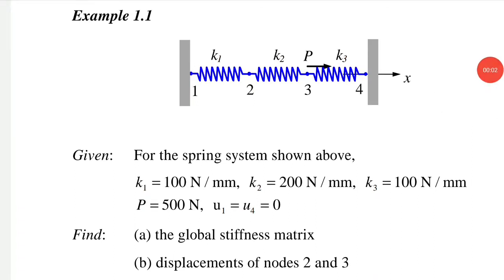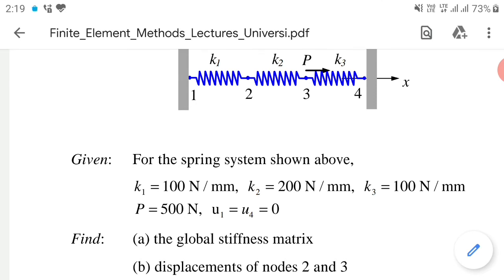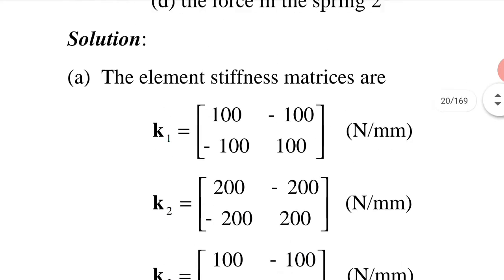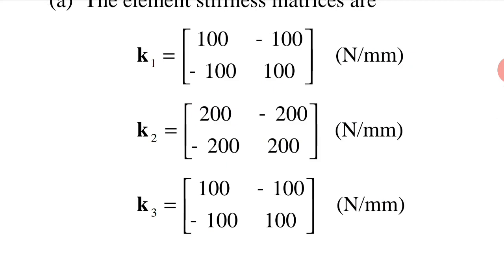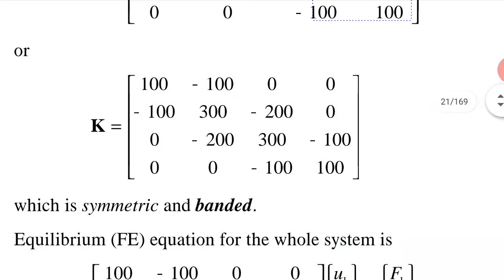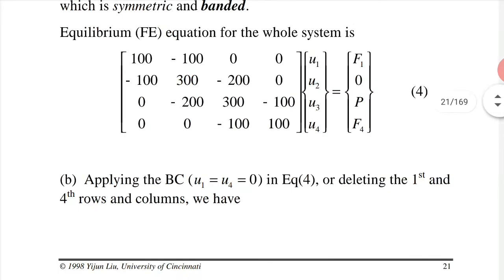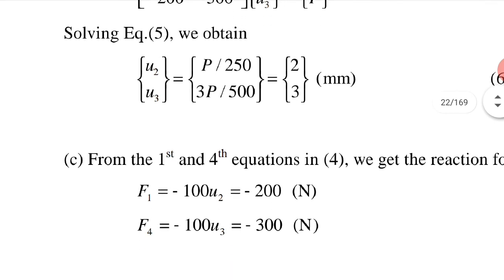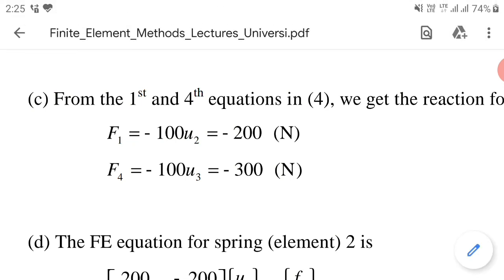FEAST: Analysis of Spring system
Finite Element Analysis Analysis of spring system by Avinash Panchal